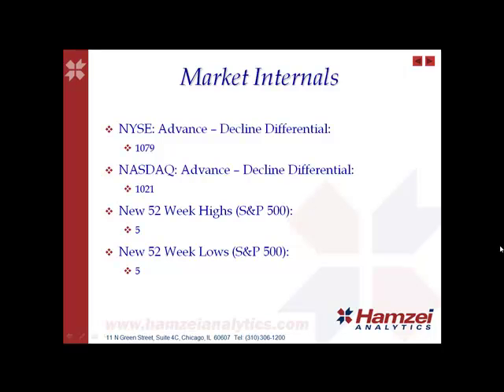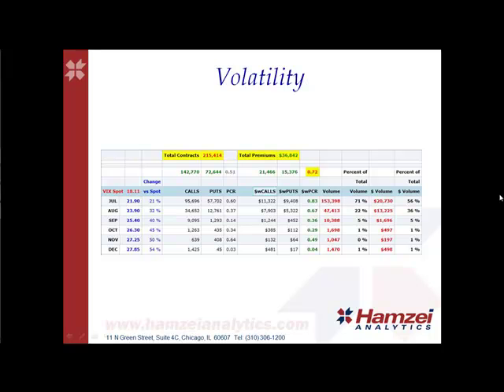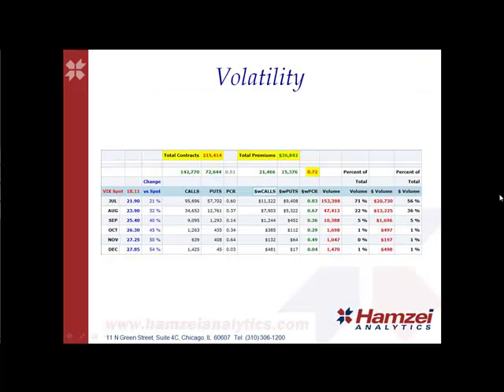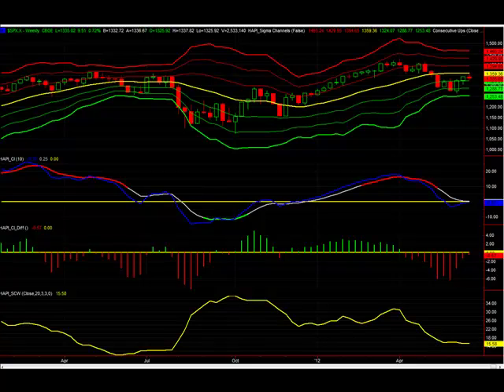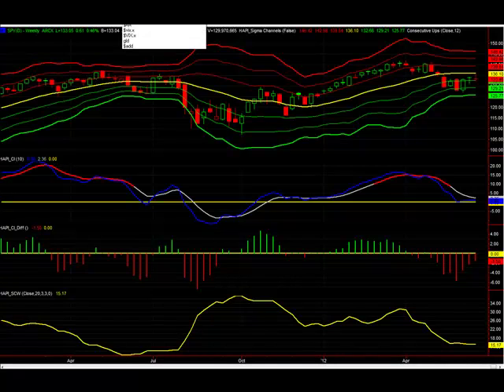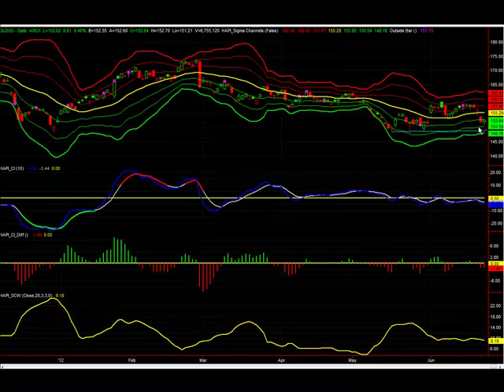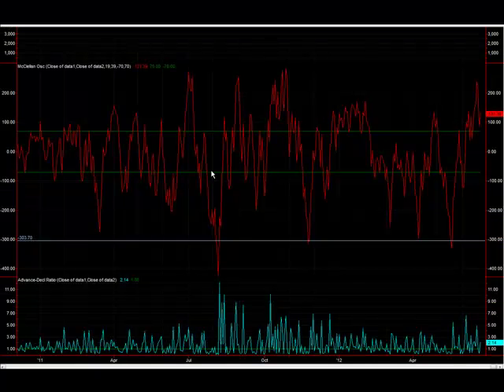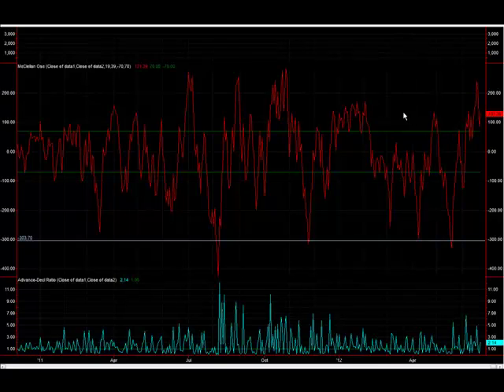Today's Stock Market Commentary June 22